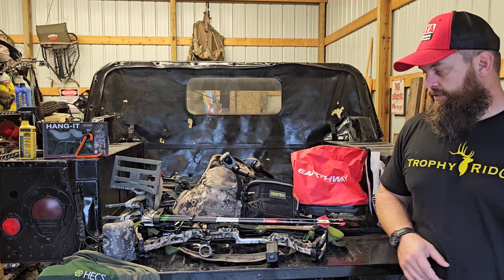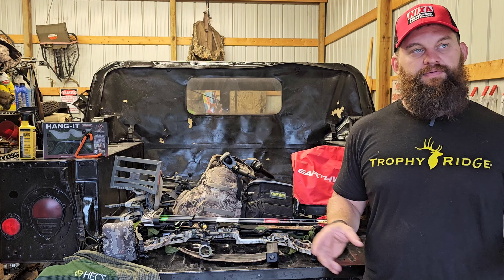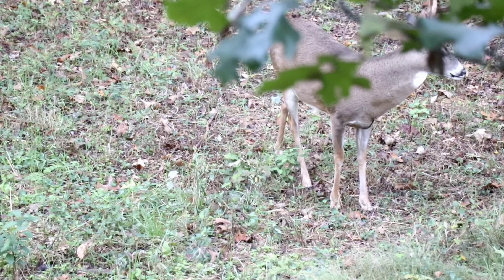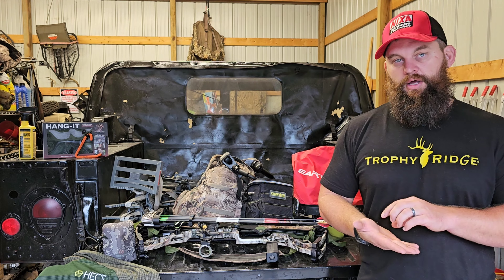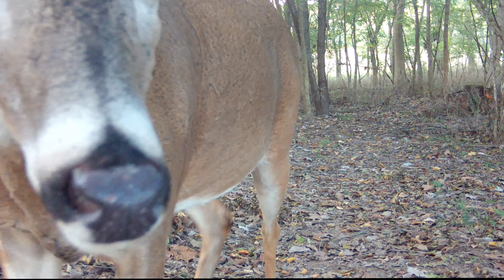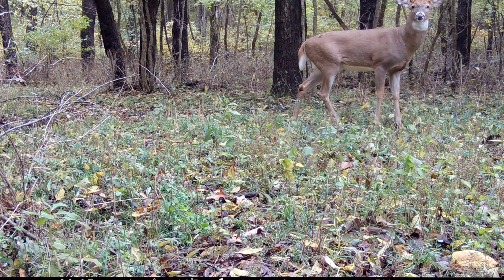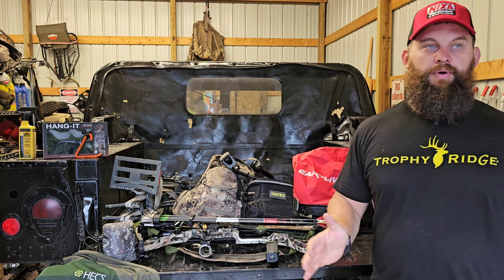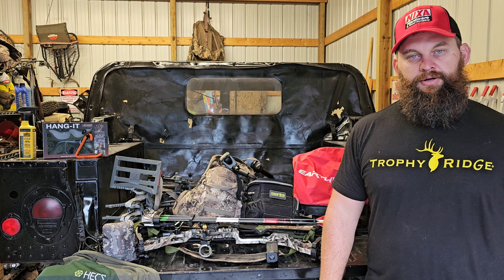Become A Better Deer Hunter - October | KOAM Outdoors Monthly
Become A Better Deer Hunter in October